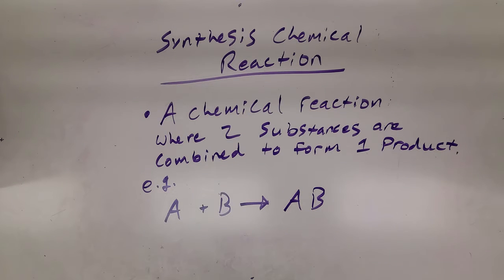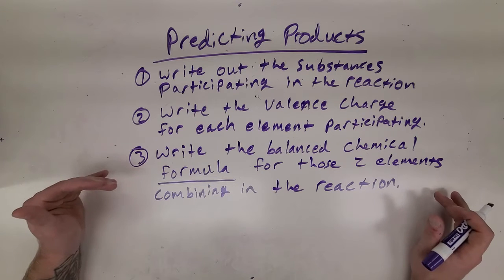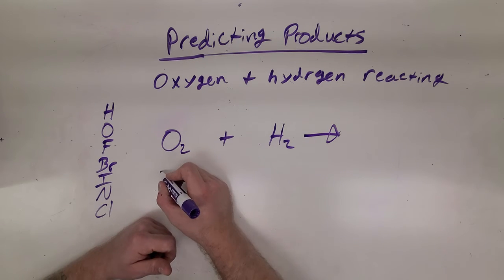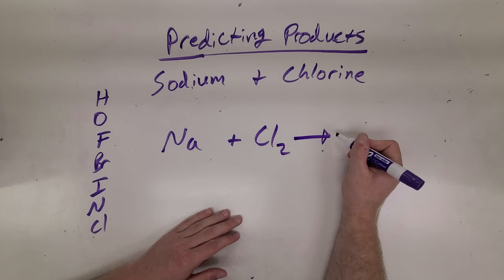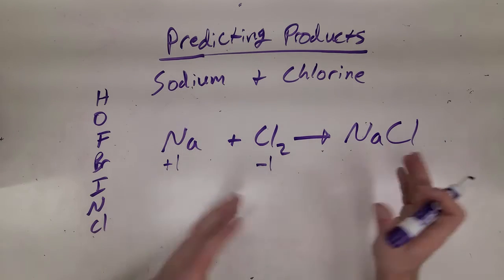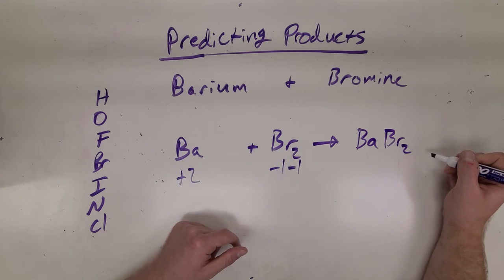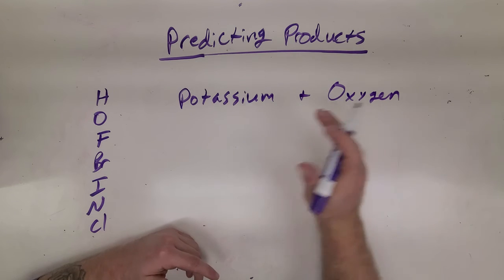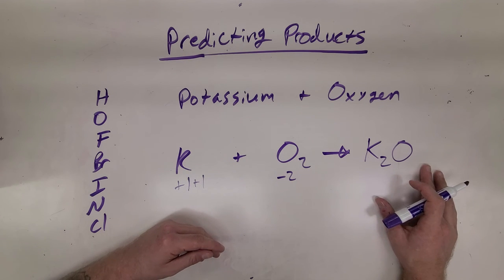Synthesis Chemical Reactions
How to predict the products of synthesis chemical reactions.